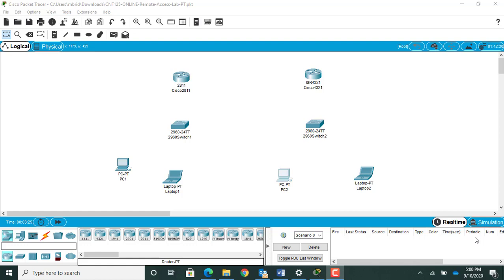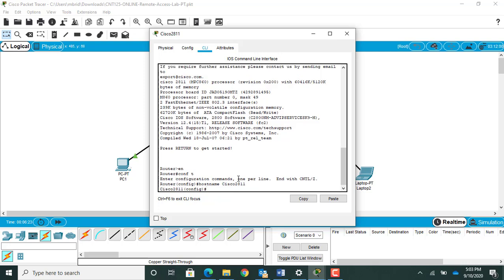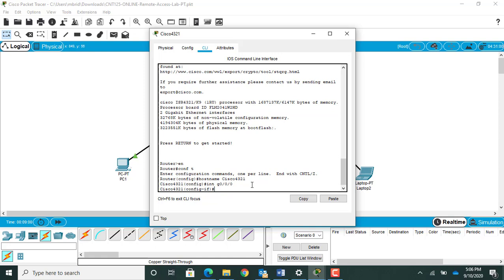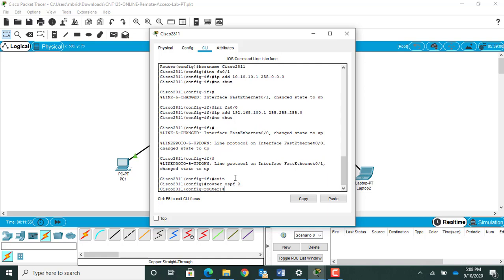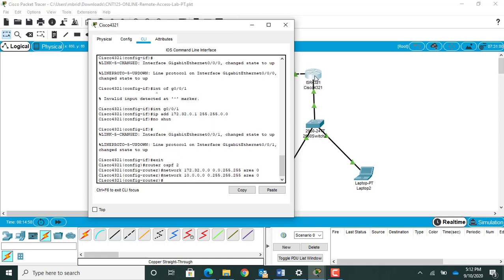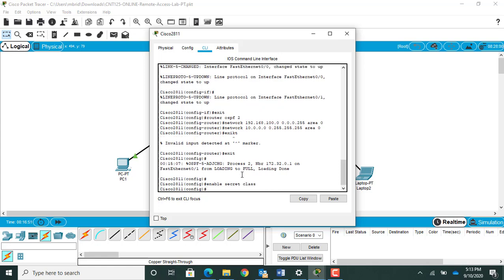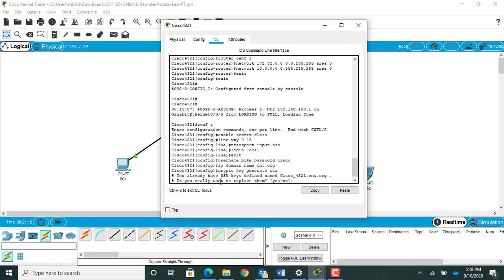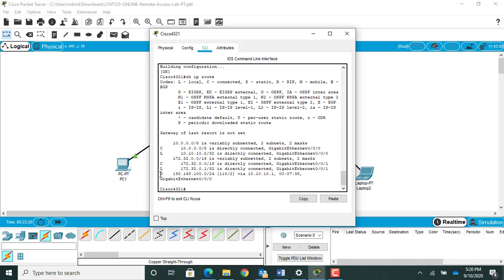CNT 125 Remote Access with Packet Tracer